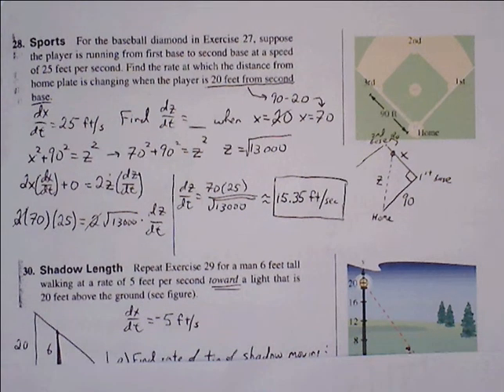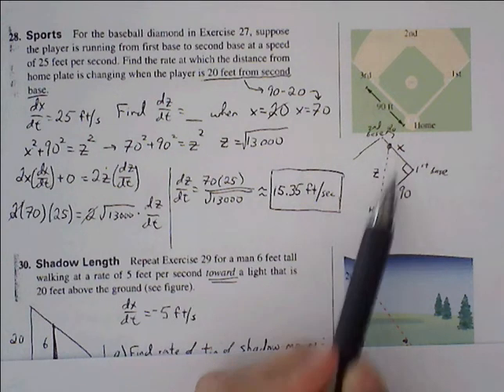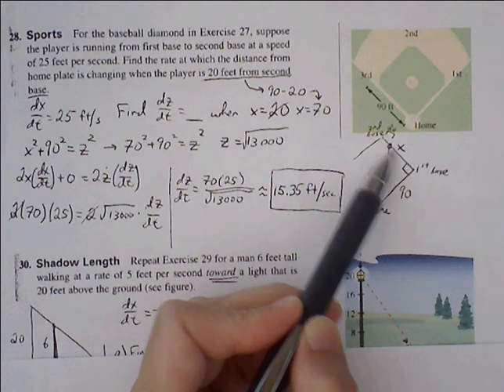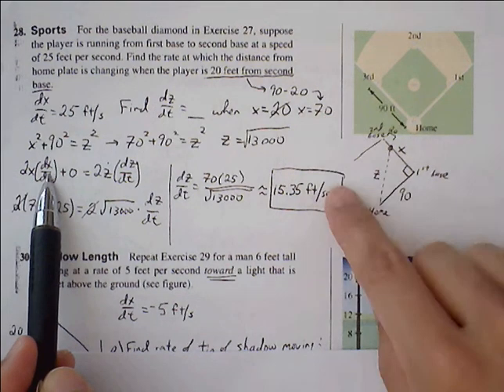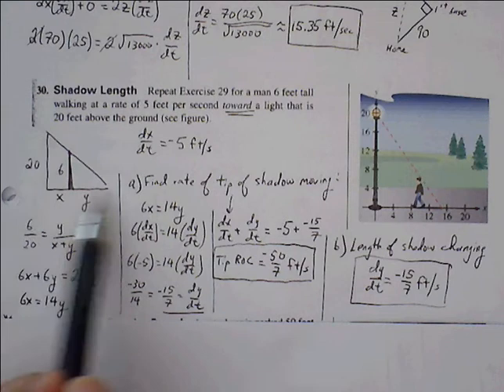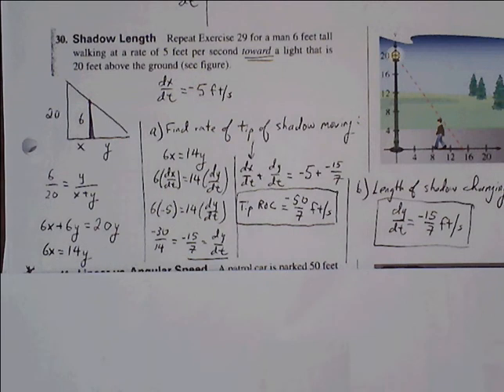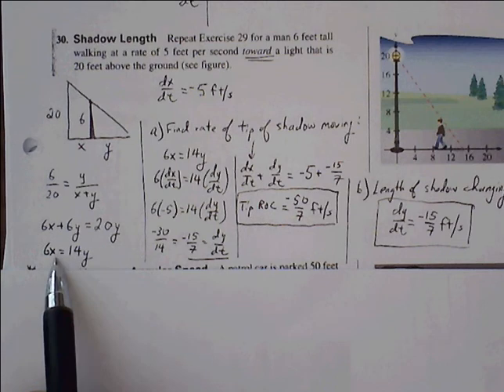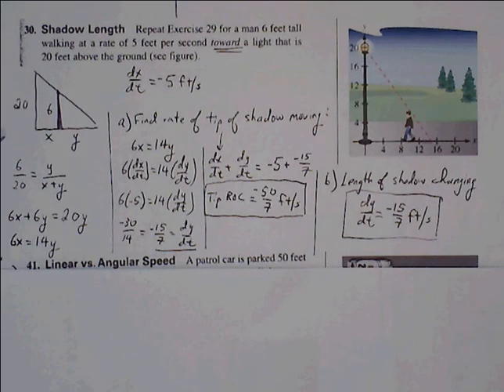2.6 Related Rates Problems #28,30